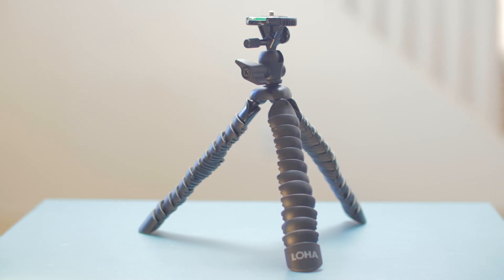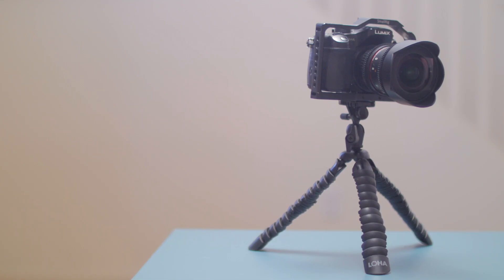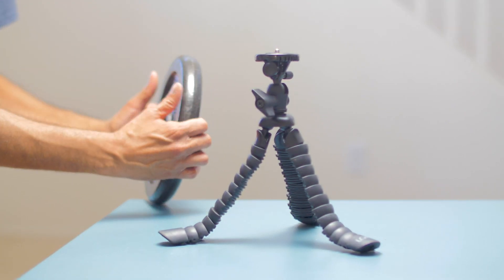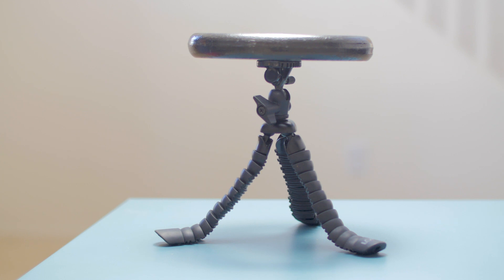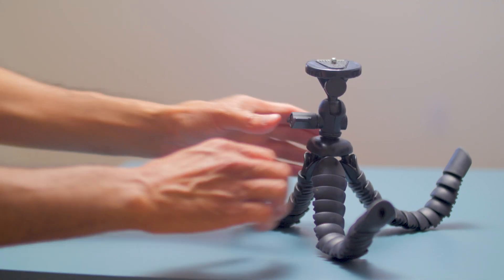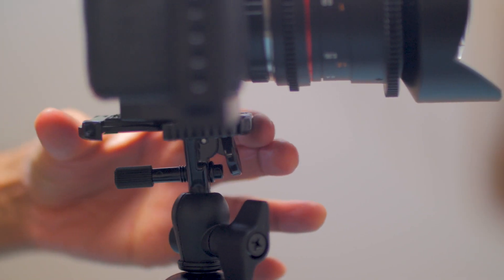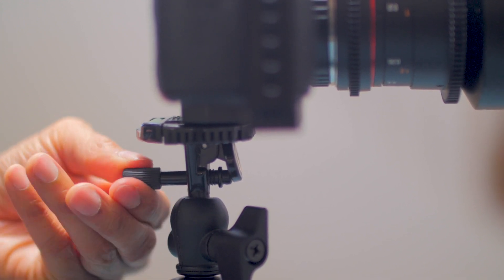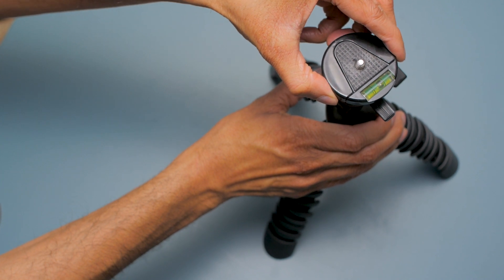Joby Gorillapod Killer (Loha Flexible Tripod)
In this episode of Tools for Storytelling we'll be taking a look at the Loha Flexible Tripod. If you are looking for a small, flexible tripod, check out the Loha. We've had it for about two years, and it has not let us down.

Tools for Storytelling, Episode 1